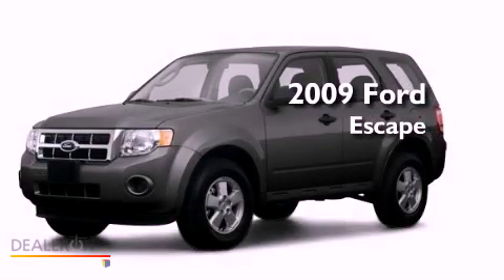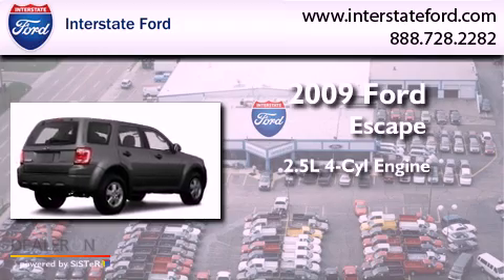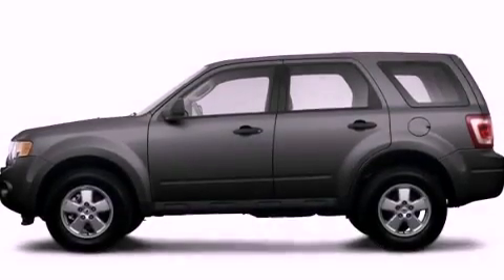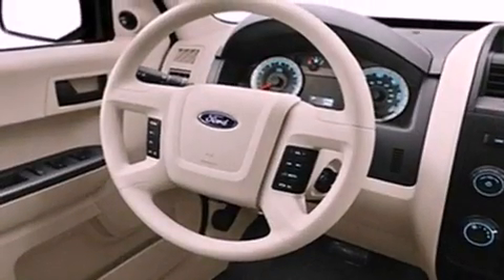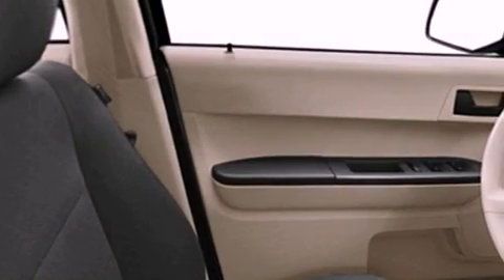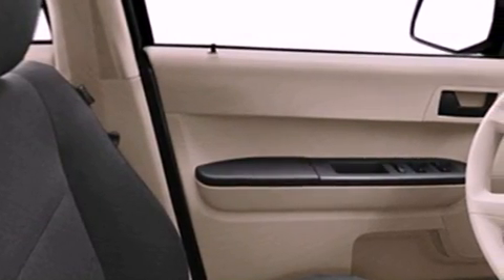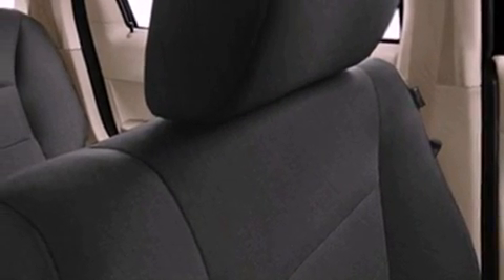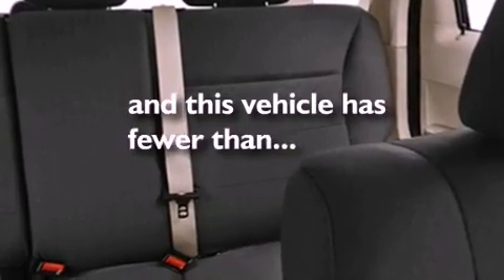2009 Ford Escape OH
Year : 2009
 Make : Ford
 Model : Escape
 Engine : 4 Cyl - 2.5L
 Trans . : Automatic
 Exterior : Grey
 Miles : 34,877

 Stock : 1654AT

 125 Alexandersville Rd.
  , OH 45342

 2009 Ford Escape  OH